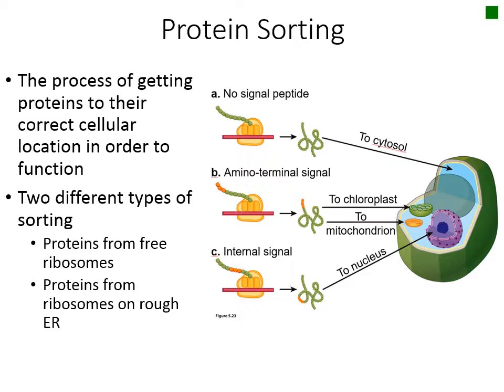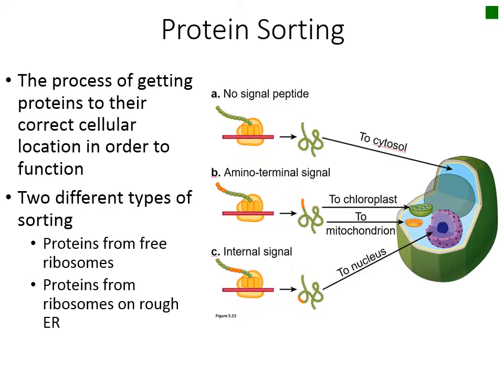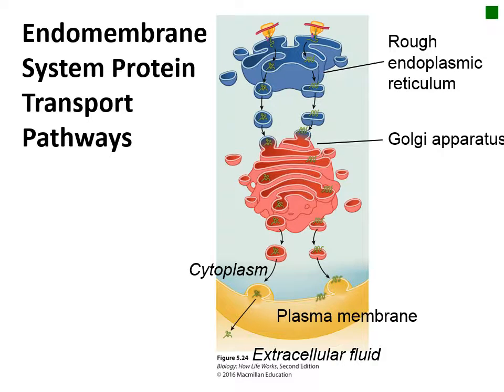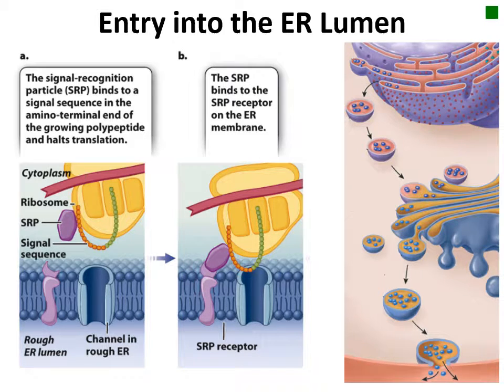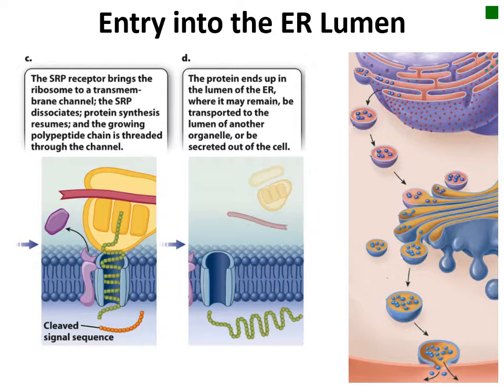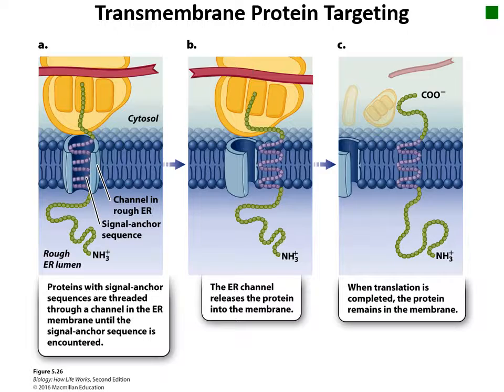Chapter 5 organelle functions no video